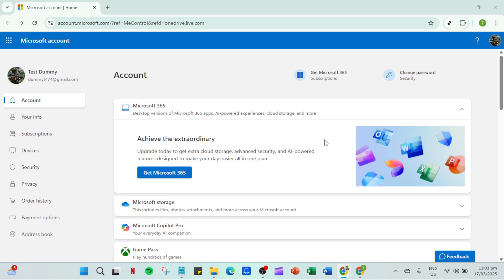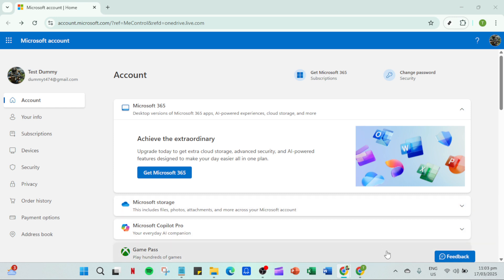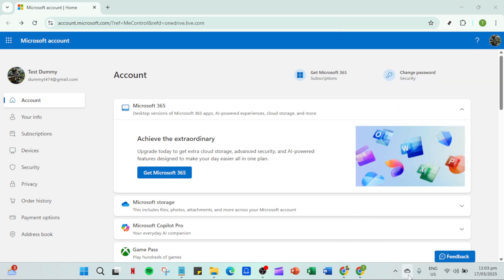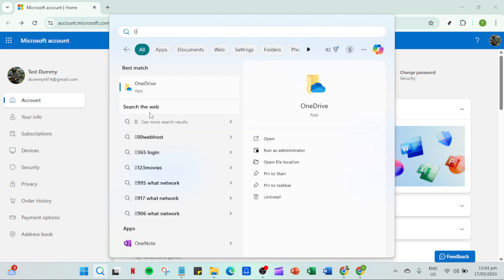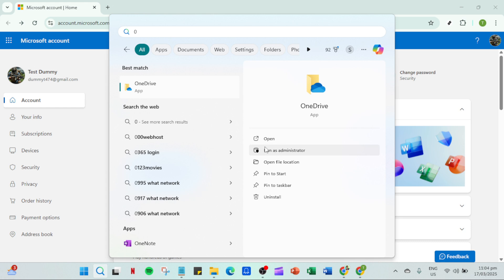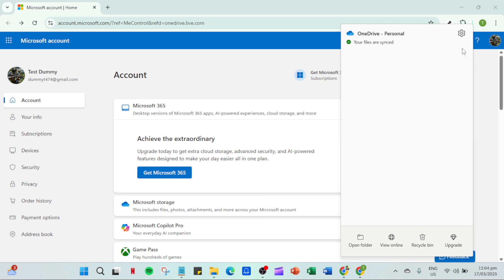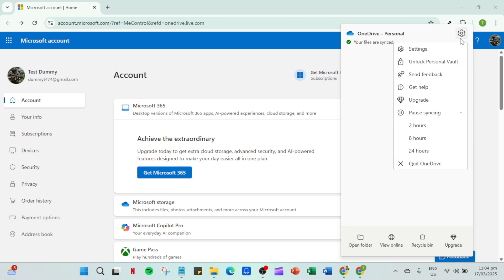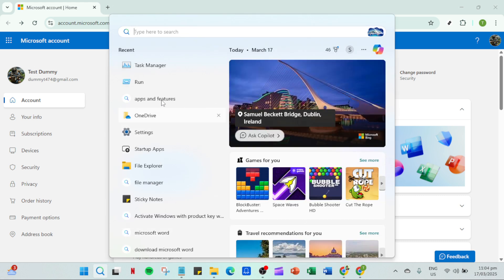How to Fix Onedrive Is Not Working and Opening [2025 Full Guide]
In today's video we will show you onedrive,how to use onedrive,how to fix onedrive sync issues on windows 11,how to fix onedrive sync problems on windows 10,how to fix onedrive storage full,how to fix onedrive storage is almost full,how to fix make sure onedrive is running on pc,how to reset onedrive,how to stop onedrive from syncing photos,microsoft onedrive,onedrive sync issues,make sure onedrive is running on your pc and try again,how to use microsoft onedrive,onedrive not working